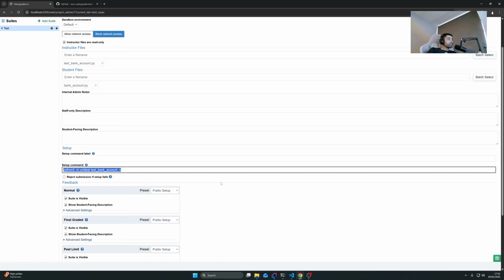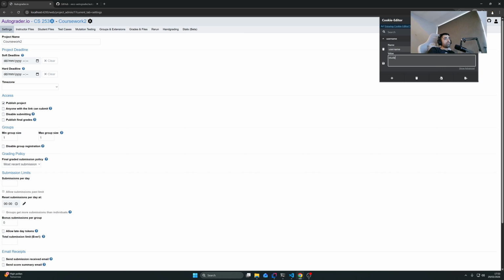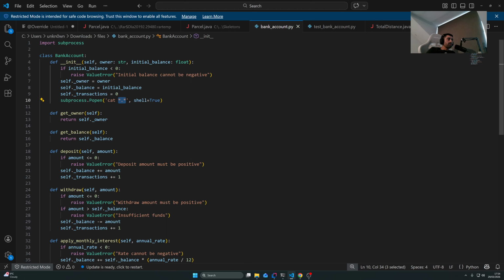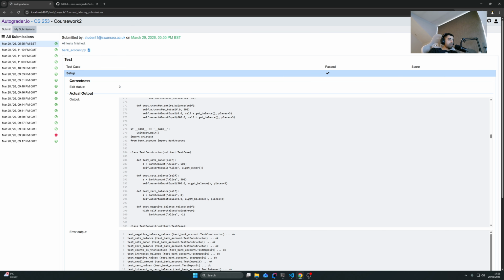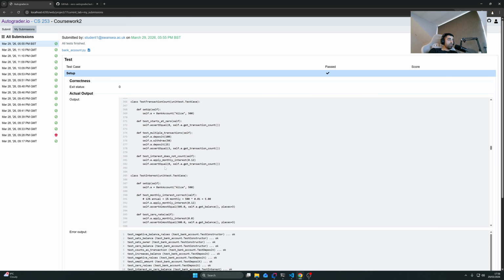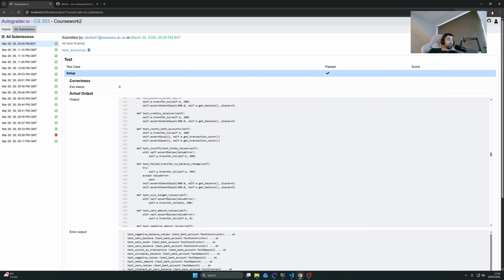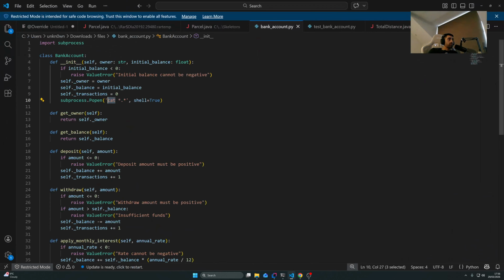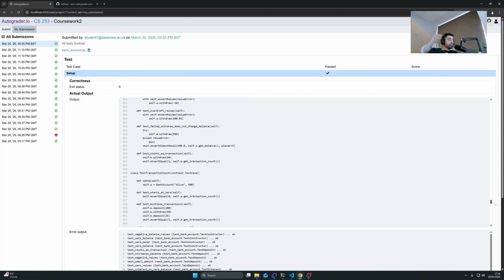Hacking Autograder via RCE to fetch test cases (Educational Only)